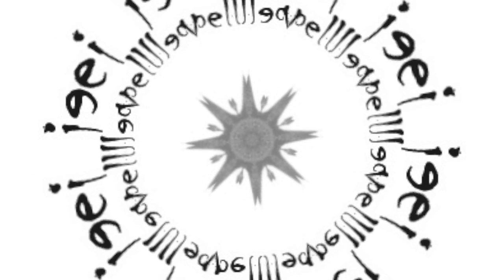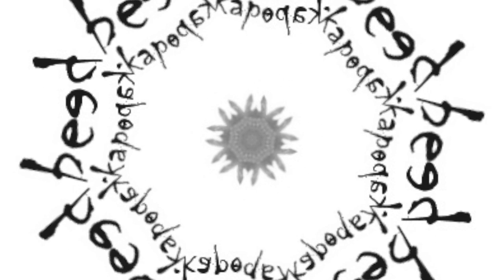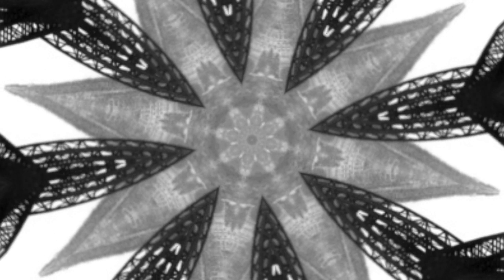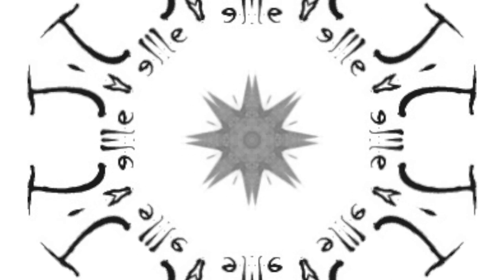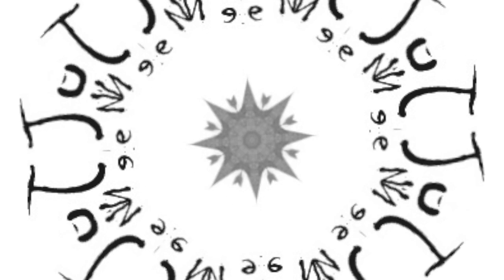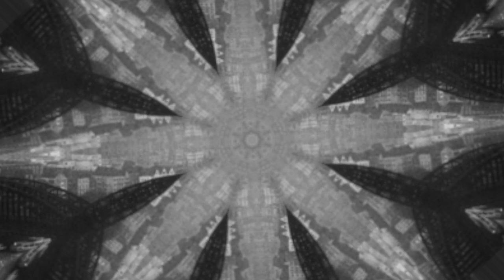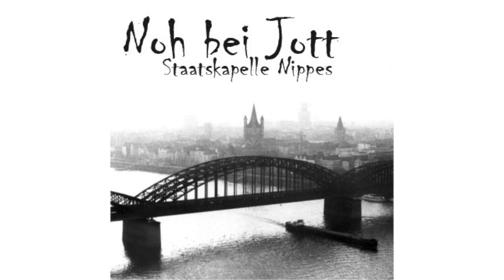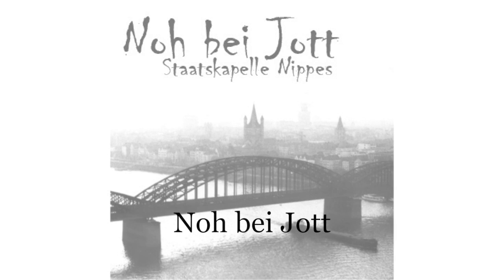Staatskapelle Nippes: "Noh bei Jott"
Die Staatskapelle Nippes singt und musiziert "Noh bei Jott", ein Nachruf auf einen lieben Freund. Das Angenehme an der kölschen Mundart: Jott klingt nur wie Gott.